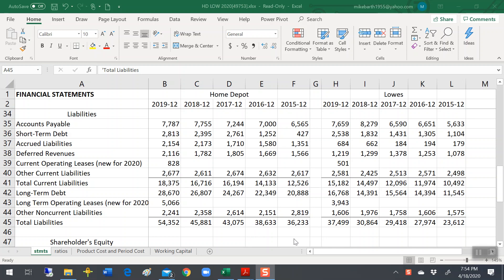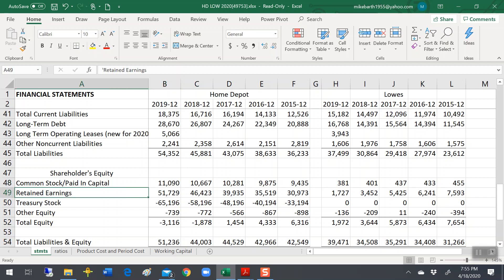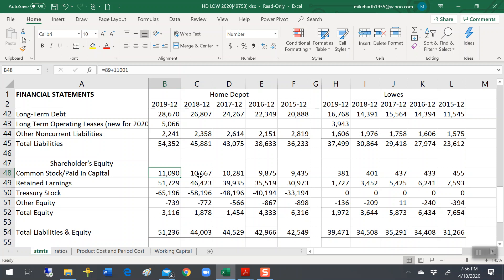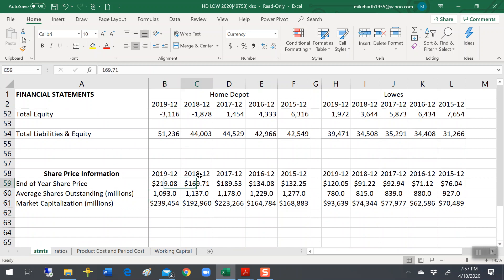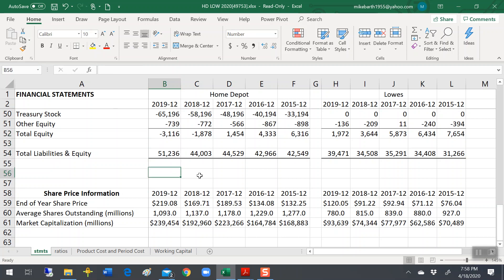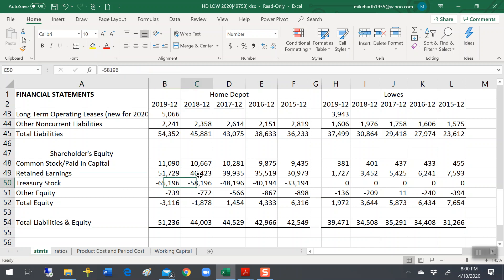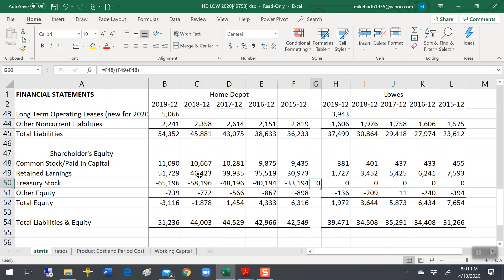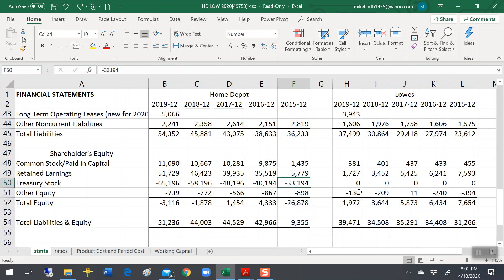Compare HD and LOW balance sheet Part 3